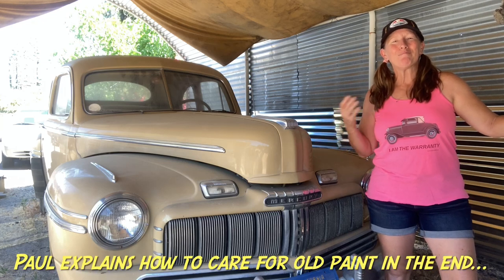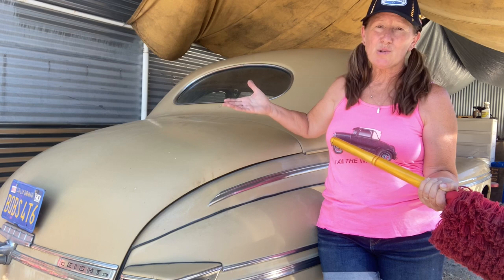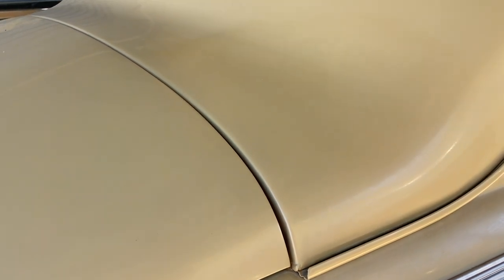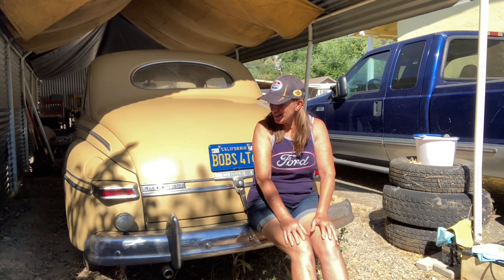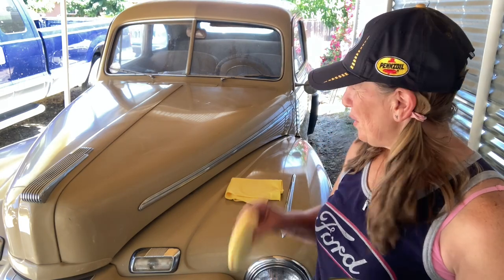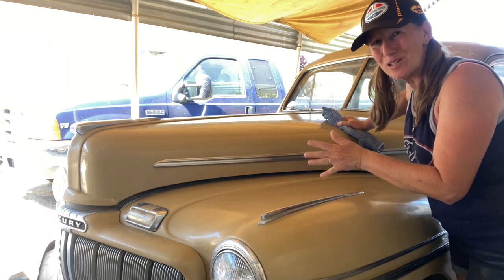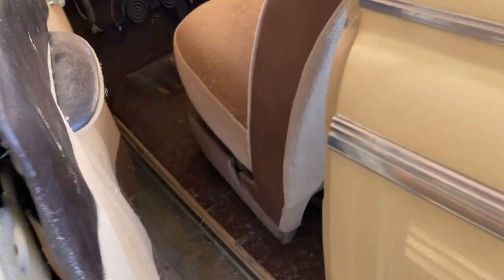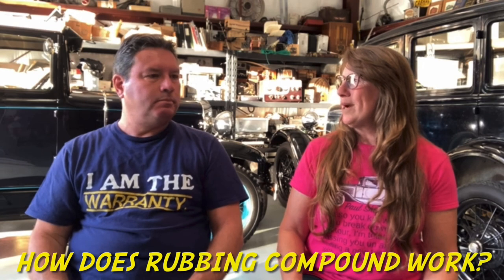Sat for 20 years, can I revive this paint | 1946 Mercury Flathead V8 @ModelA gives paint care tips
This 1946 Mercury Flathead V8 sat for 20 years, months ago I washed it well, then used rubbing compound on the paint…then before I could polish and wax it, the weather got bad and I wasn’t able to protect the paint.
Now the weather is hot but perfect for Polish and wax, but first I have to get the very thick dust, dirt, bug poop, and whatever else is causing marks and thickness on top of the paint…what prep work will I need to do to even start again, will I have to reapply rubbing compound or do I get to jump straight to polishing?
I spent a day and a half working hard, let’s see what I accomplished, you can do this also!
In the next video I’ll be refreshing the windows, getting the inside cleaned out and shiny again and work on tires…then I’ll interview Bob so he can tell you about this special vehicle and it will be up for sale!
Lots of awesome stuff!

Meguiar’s ultimate Polish

Meguiar’s Gold Class Premium Paste Wax

Suma ceramic spray-

Ceramic Coating Spray for Sale – Suma Performance

2 video made; 1st video, interviewing Bob to find out the history of this 1946 Mercury & washing it for the first time in years.

Time to clay bar and use rubbing compound to get the shine back on Bob’s 1946 Mercury -

California car duster full round -

Dri Wash & Guard -

Palm 6” polisher/buffer